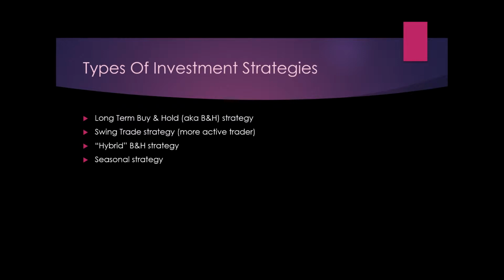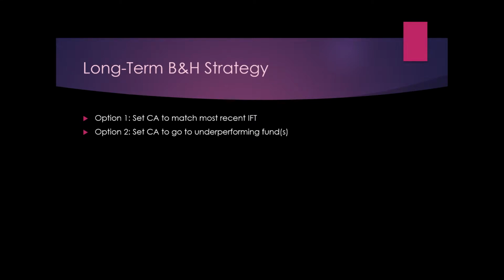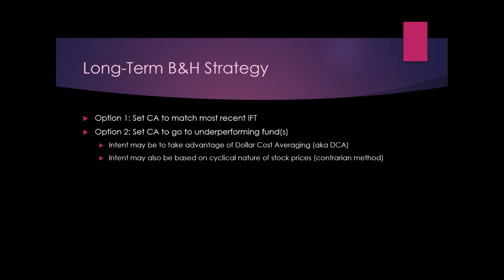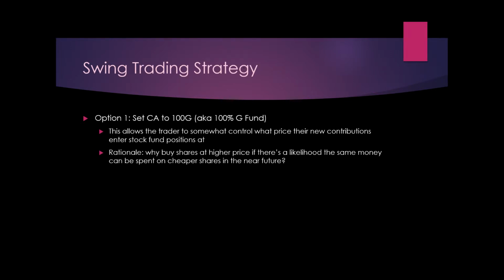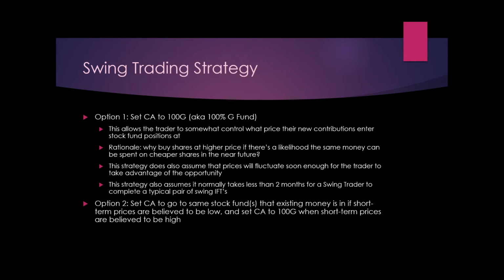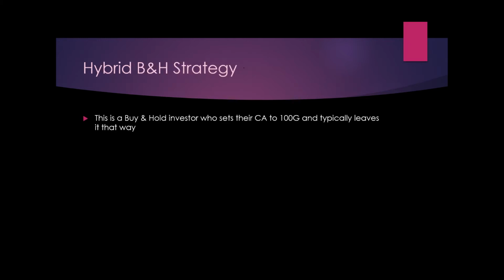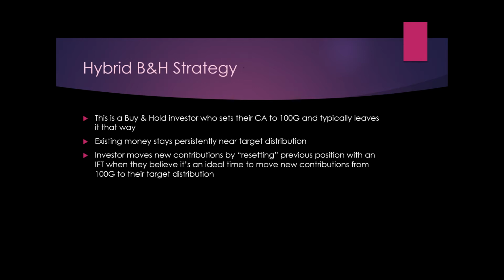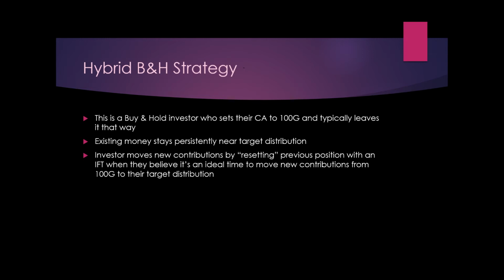Contribution Allocations: Tips On Which Fund(s) To Set Them To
This video gives a brief description of the 4 basic types of TSP investing strategies used by members of my Facebook group, and how each type of investor typically sets up their Contribution Allocations (CA's).